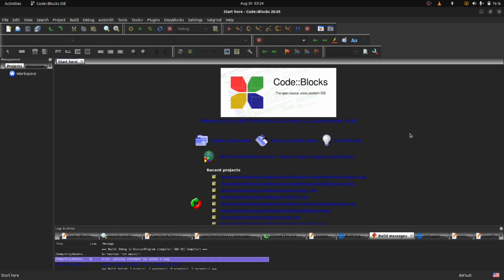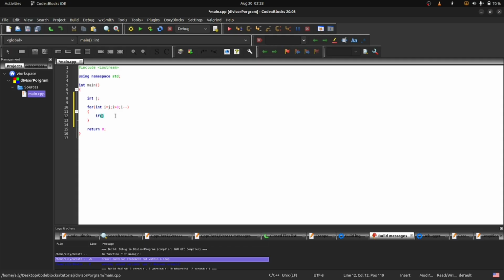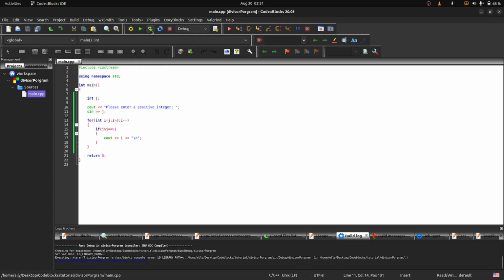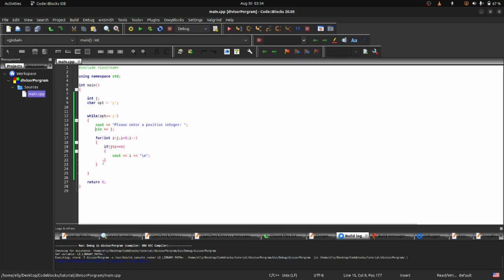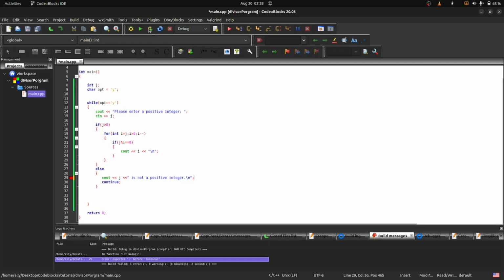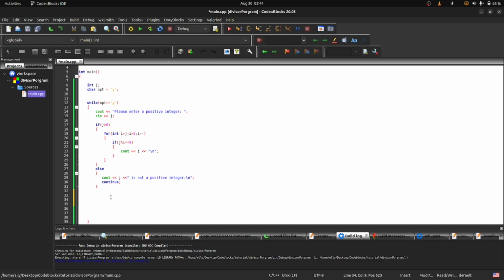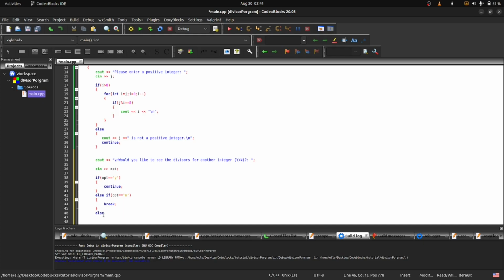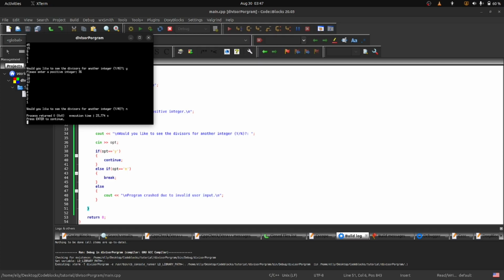C++ Programming - Printing Integer Divisors app in C++